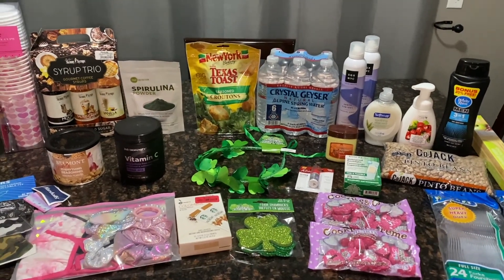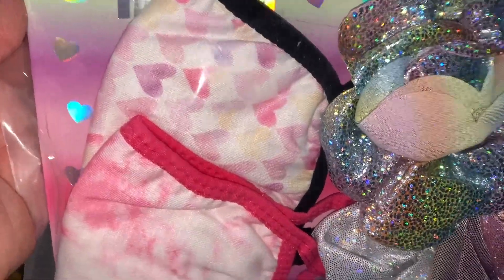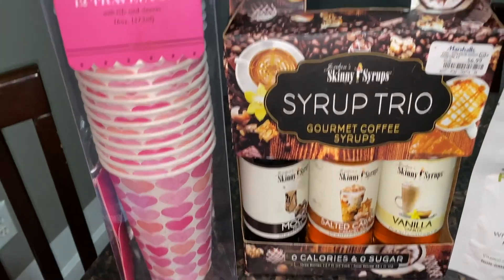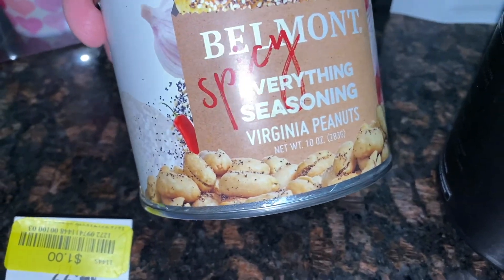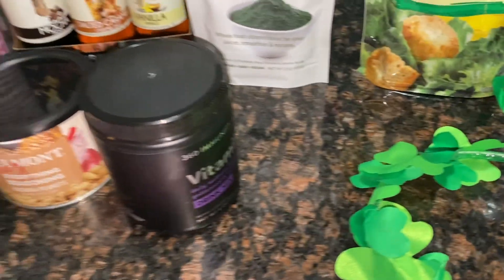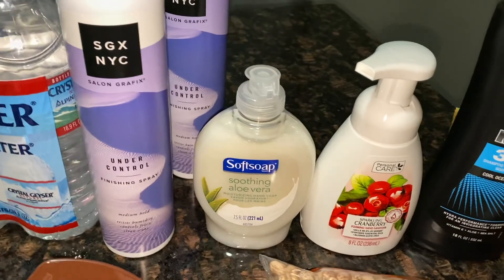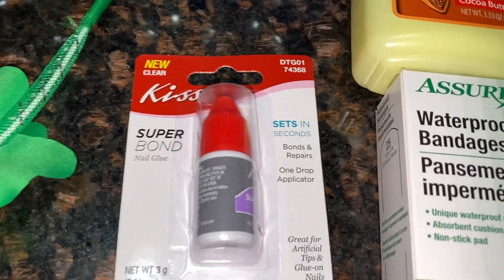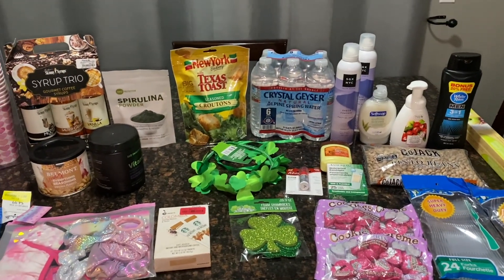Let’s SHOP!! 🛍 DOLLAR TREE AND MARSHALLS HAUL | AMAZING FINDS! 💖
A quick little haul from MARSHALLS and DOLLAR TREE.
Check out down below for ways to save money!

Product reviews and friend mail :
Steals , Deals and Meals

MORE GREAT WAYS TO SAVE MONEY

* THRIVE MARKET : Get $25 off your first order and FREE gifts

$10 off your first $50 or more order

 Item was sent for free and all opinions are honest and my own.
I earn a small % back to keep making videos for you.